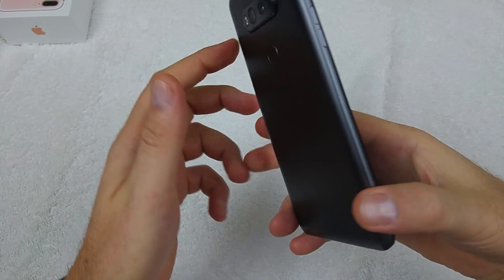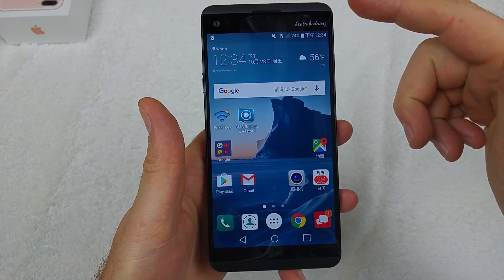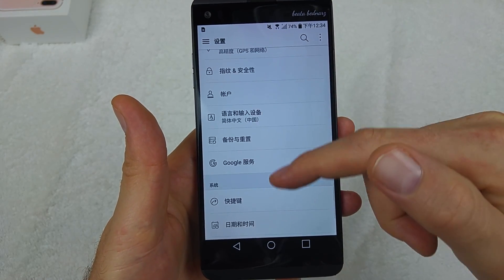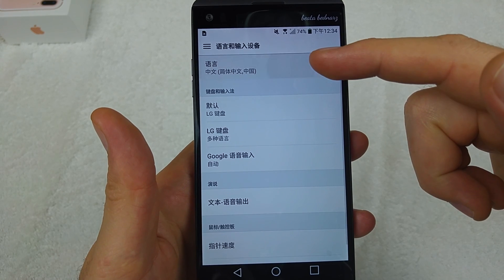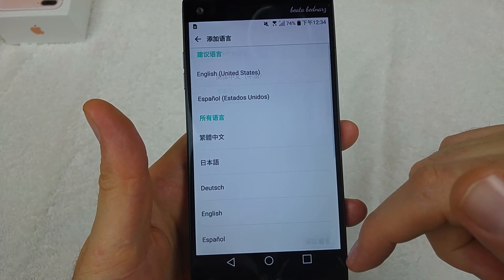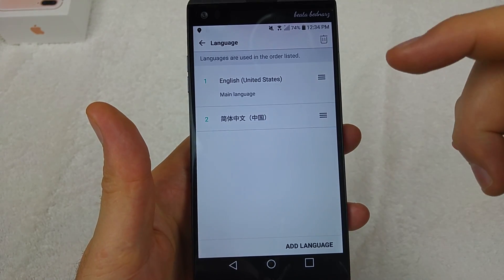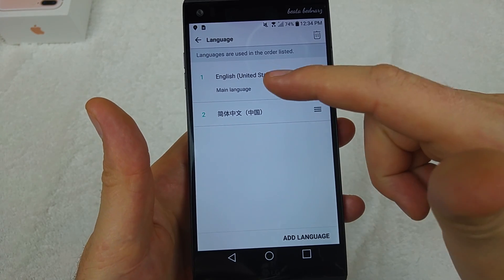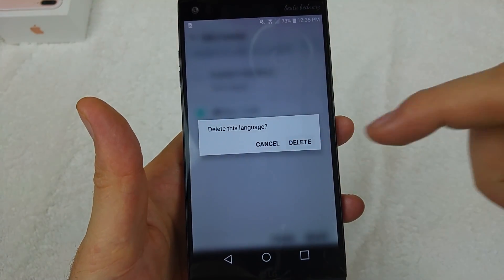LG V20 How to change your language selection back to English or another language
How to change your language option on your new LG V20 Android smartphone back to English or select another language.  This is helpful if you or someone accidentally changed your language selection to something else.